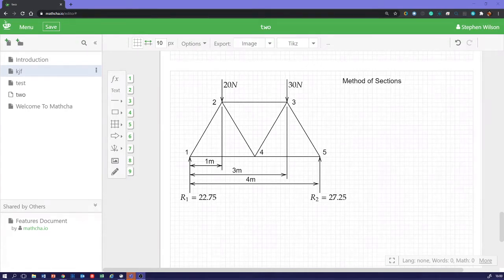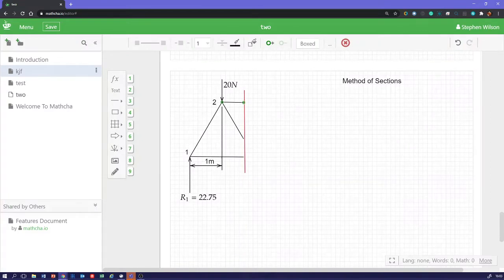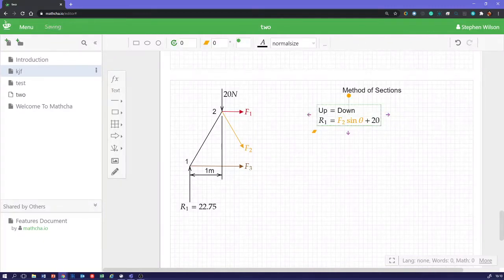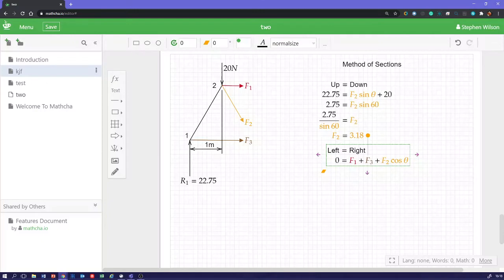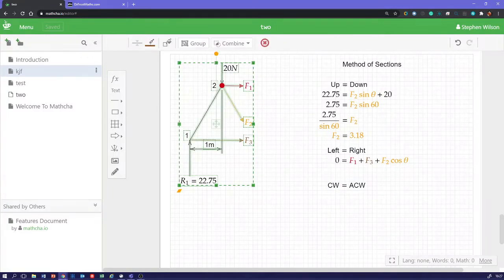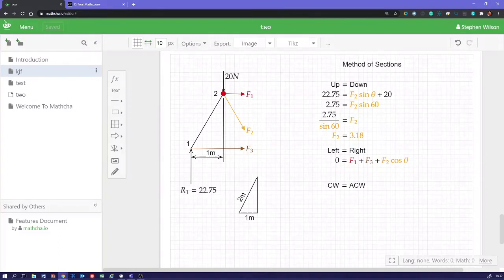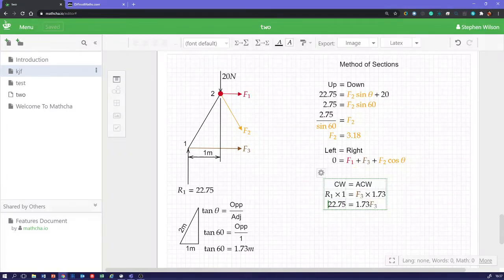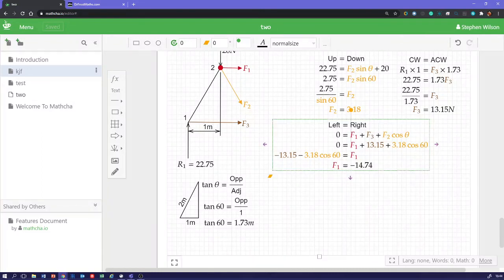Method of sections